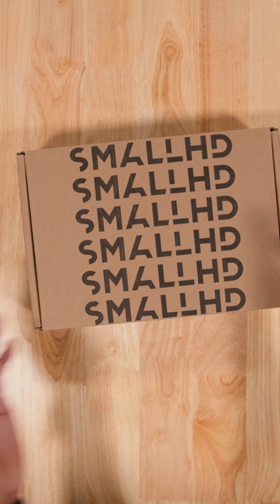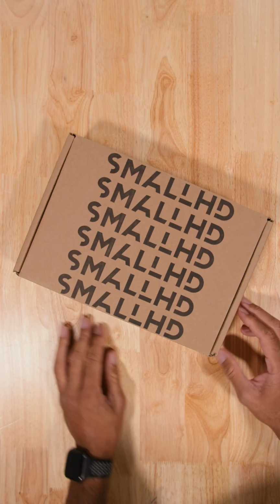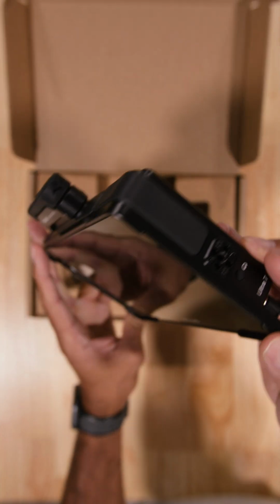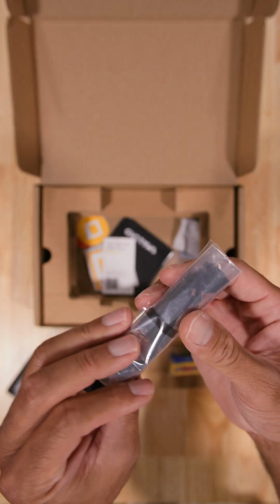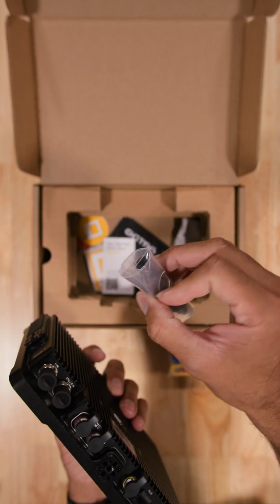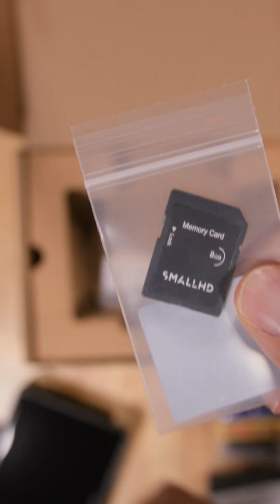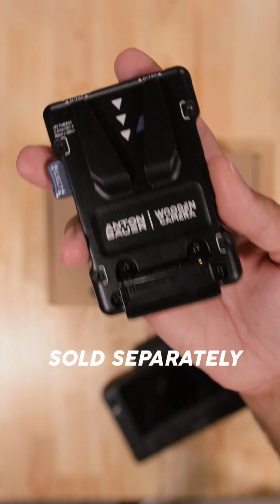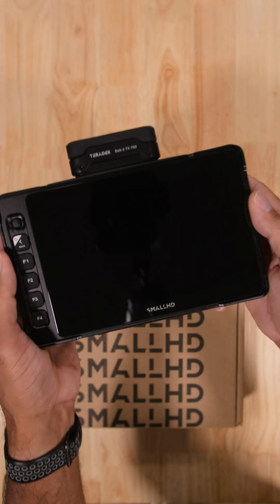SmallHD Ultra 7 unboxing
unbox with me @smallhd newest ULTRA 7 Bolt 6 TX 750 Monitor.

Absolutely love this monitor. Cant wait to get out on the field and shoot with it.